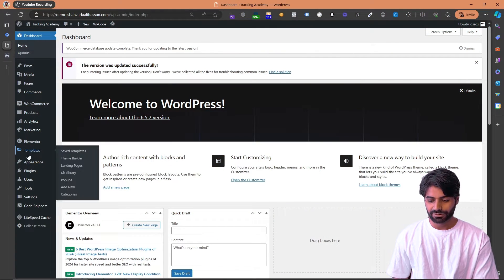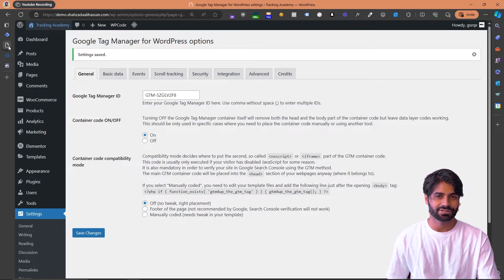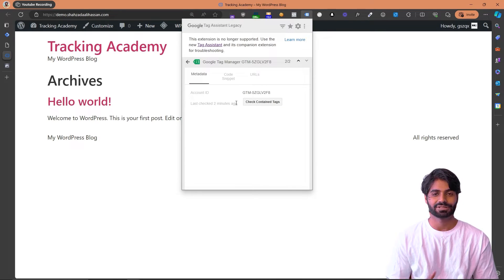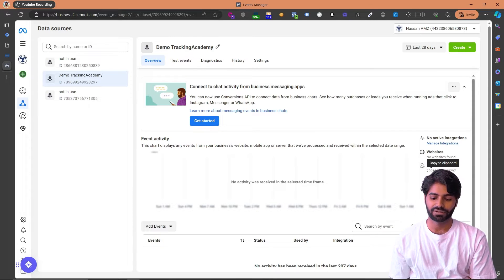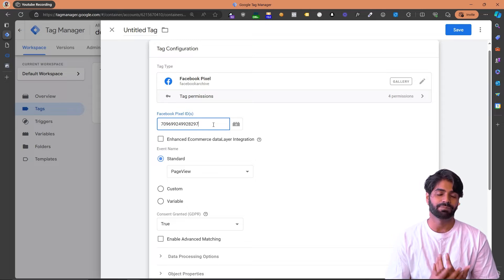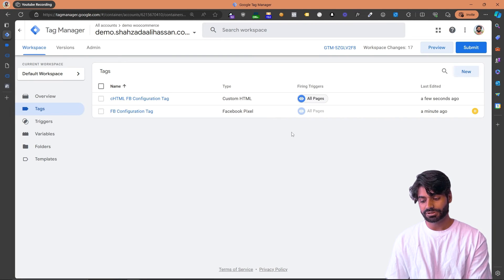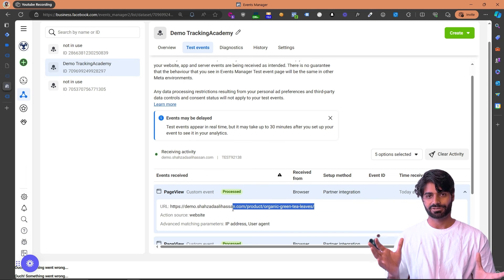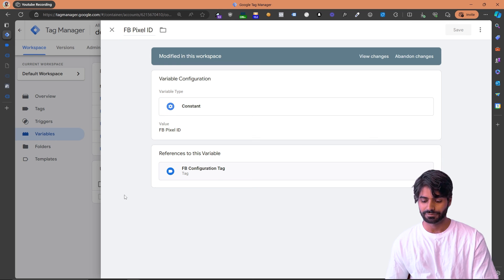Transform Your Tracking: Page View Setup in WooCommerce with Facebook Pixel & GTM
In this video, you'll learn how to configure Facebook Pixel on your WooCommerce store using Google Tag Manager. We'll cover essential steps including setting up Google Tag Manager, configuring the Facebook Pixel, and testing your setup to ensure everything works perfectly. This video is tailored for small business owners, digital marketers, and freelancers looking to enhance their tracking capabilities.

Chapters
00:00 - Introduction
01:06 - Google Tag Manager Container Setup
07:46 - Facebook Pixel Tag Configuration
13:34 - Testing and Verification
15:21 - Bonus: Download Google Tag Manager Container